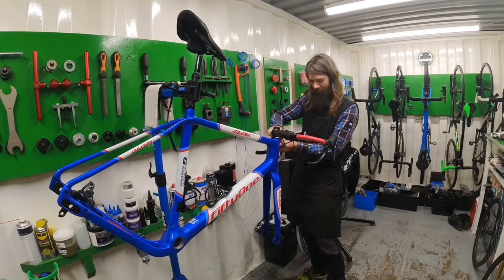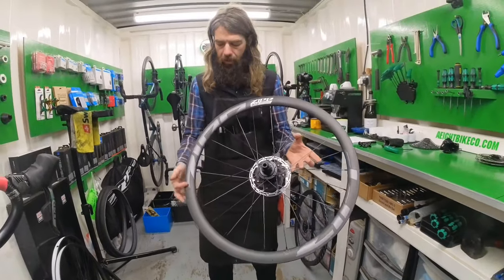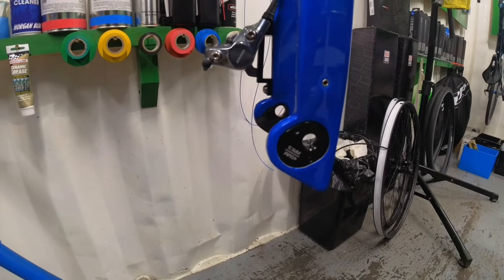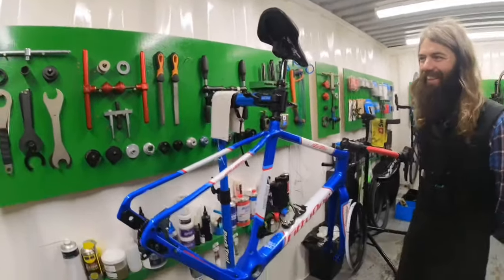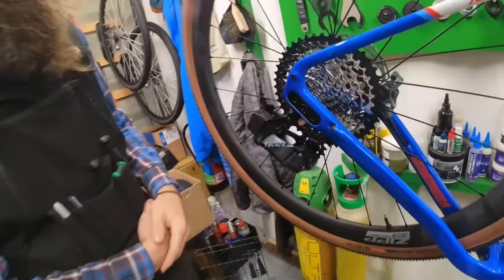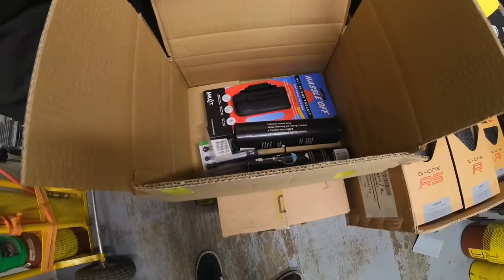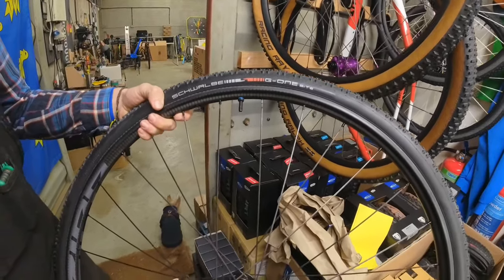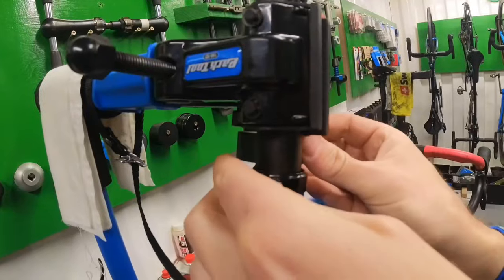My FiftyOne Assassin Dream Build by THE ÆIGHT BIKE CØMPANY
FiftyOne produce Limited Edition Assassin colour way.  Your opportunity to ride a piece of history… like you stole it !
25 units produced as part of the brands OG series, celebrating race team liveries that changed Cycling culture.

MilkIt are leading the way in terms of tubeless technology, constantly pushing innovation and development of their own products.

The passion for design and performance behind fizik's diverse product range for road and off-road is expressed through the countless victories in the pro peloton, being the choice of the most inspiring athletes and winning many design awards.

Zipp is rooted in Indy’s auto-racing scene. Motorsports engineer Leigh Sargent specialized in the repair, modification, manufacturing, and aerodynamic design of Indy 500 cars. But after examining disc wheels for bicycles in the 1980s, he saw the potential to design something better and faster. He registered Zipp as a trademark and set to work. Zipp’s first product, the disc wheel, is designed for seven-speed freewheels and is available in four colors. These carbon products were designed right alongside auto-racing parts. The goal for each the same: creating Speed Weapons.

SRAM RED eTap AXS offers wider range and closer progression, so you’re always in the right gear. A quiet, secure and smooth ride, whatever the terrain. A system that does exactly what you want, when you want. And it’s still wireless.

T H E Æ I G H T B I K E C Ø M P A N Y Born in Racing, Made in Sweet Sussex, we provide full pro-level support for riders just like you. World cup level athletes are treated to custom bikes that are always ready, wheels that are meticulously built for the individual, constant rider care, all the latest upgrades, training advice and race support... Now you can have it all too, just like a pro – that’s

SN-Vitae designs and manufactures high-precision bicycle bottom brackets. Drawing on 20 years of engineering experience, including in the uncompromising world of Formula One, our press-fit and threaded bottom brackets improve performance, reliability and your ride experience. Our innovative design solutions eliminate bottom bracket creaking, reduce friction, and greatly extend the life of your bicycle bottom bracket

With our Cross & Gravel tires you can choose an all-rounder or a specilist. Whether highest speeds on paved roads or secure grip on dirt roads - thanks to the balanced riding characteristics, there are no limits.